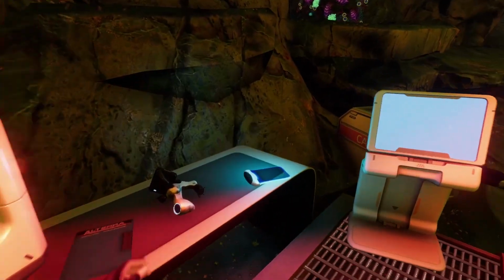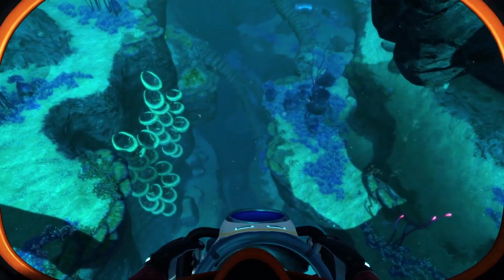Is This The Best Starting Base Location 📍 In Subnautica Below Zero?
Full release of Subnautica Below Zero is getting closer so for some of you, this may be when you finally start looking into the game for the first time. So if you are new to Subnautica Below Zero, then you could be wondering where you should be building a base as you get started in the game. As Below Zero is releasing for all platforms on the same day, I'm going to give you a place that is easy to find without needing coordinates, yet gives you an all-around area that provides access to plenty of resources.